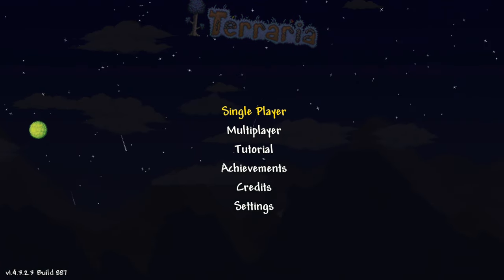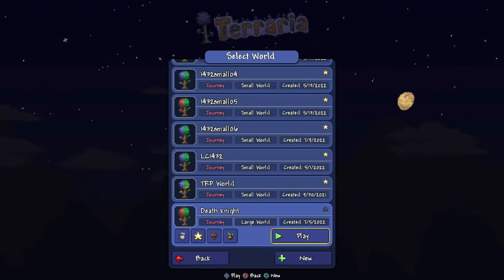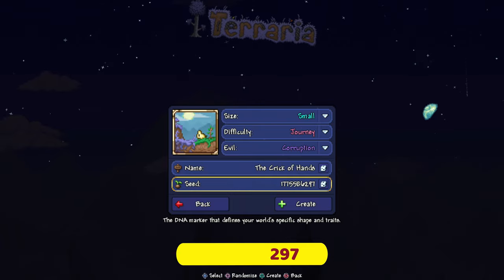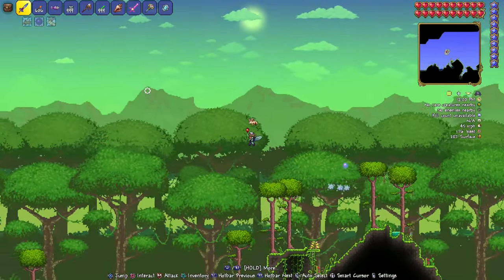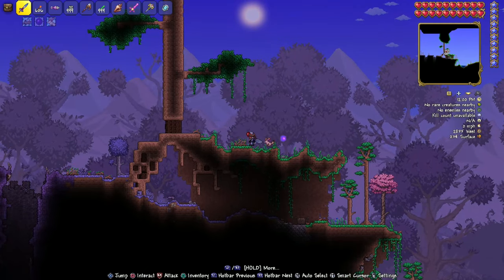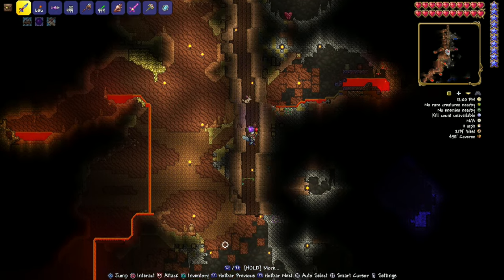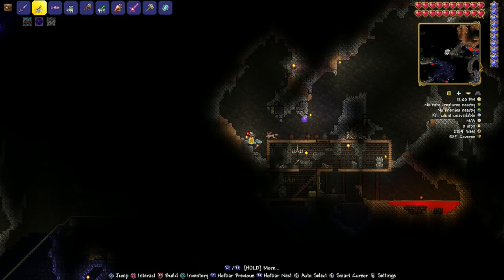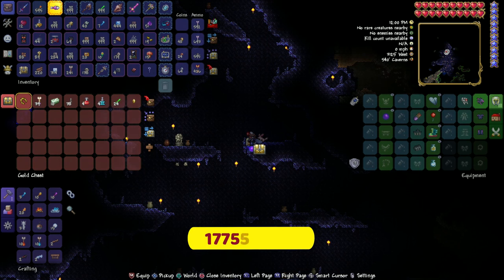How To Find Lucky LUCKY Horseshoe For Terraria PS4/PS5/XBox!!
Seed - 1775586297